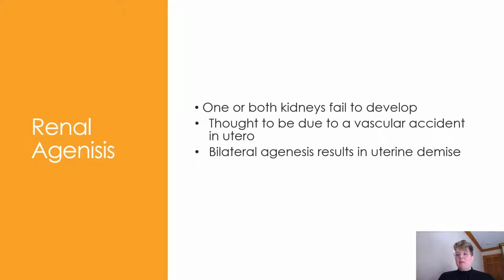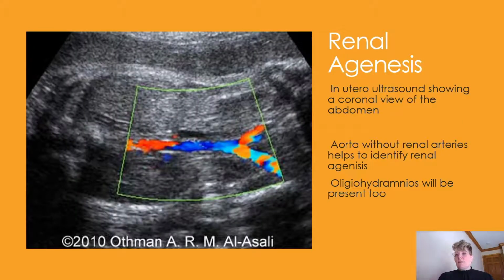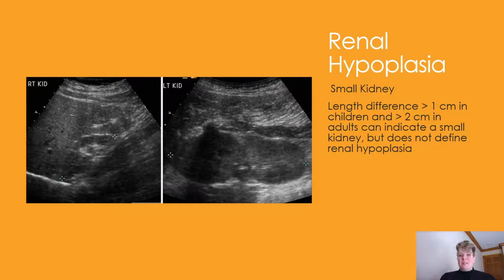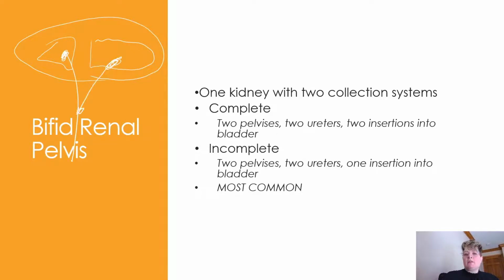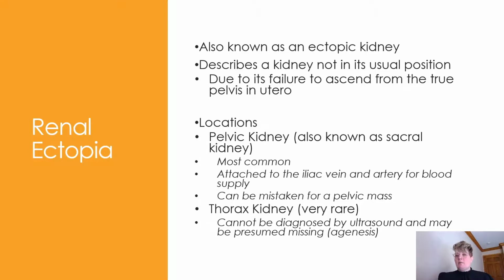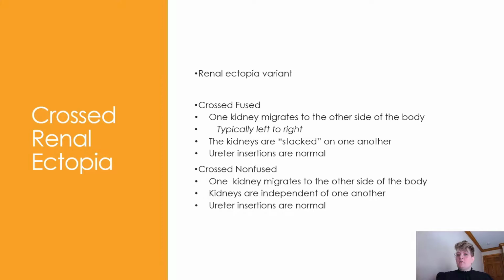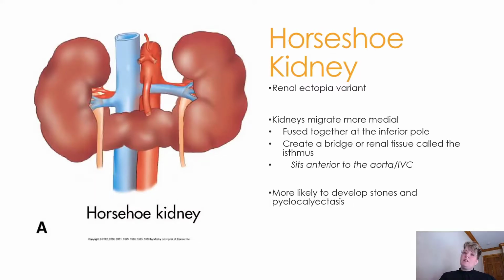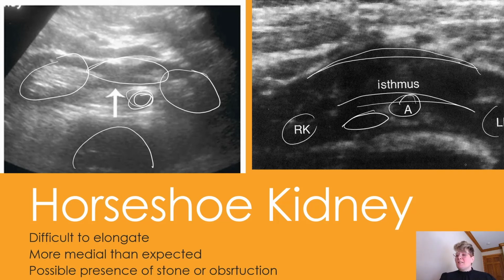2 Renal anomalies